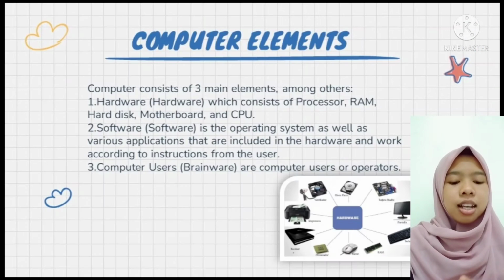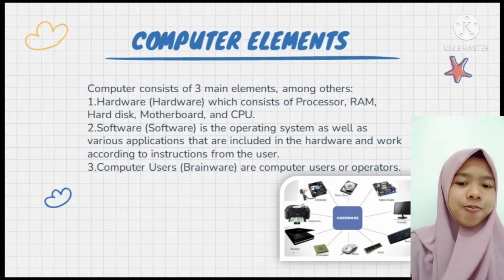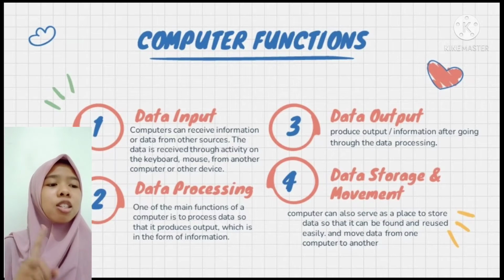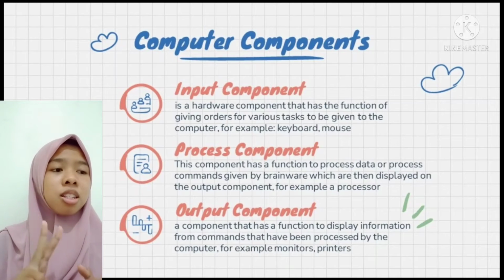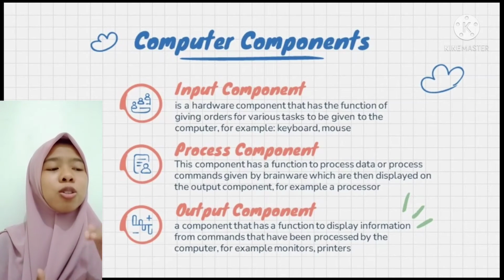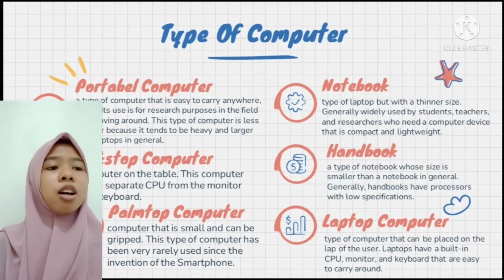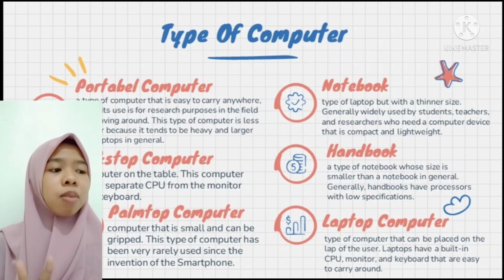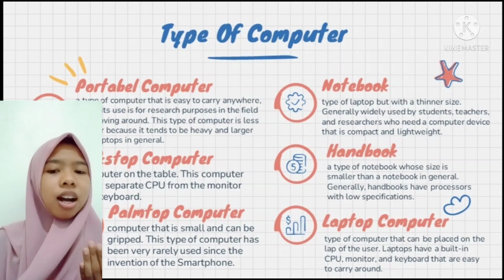Tugas Presentasi Bahasa Inggris